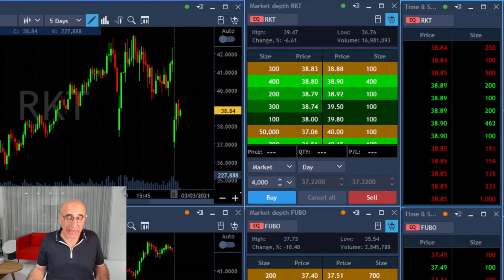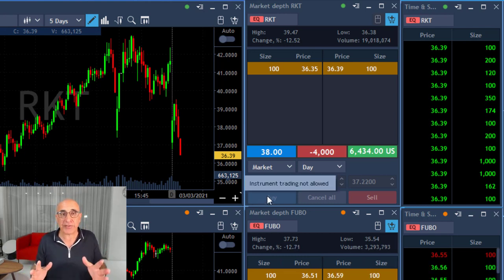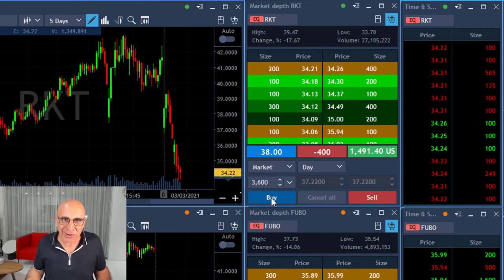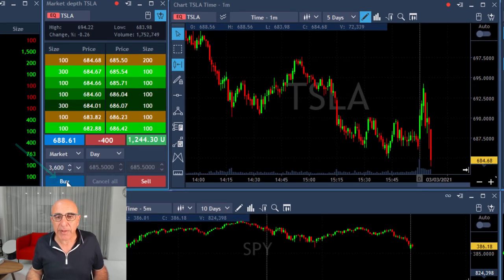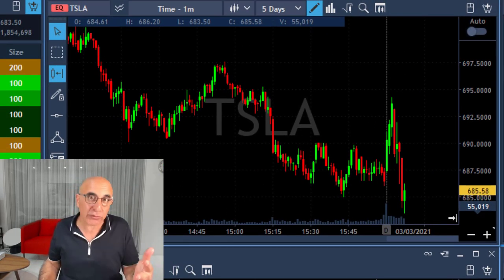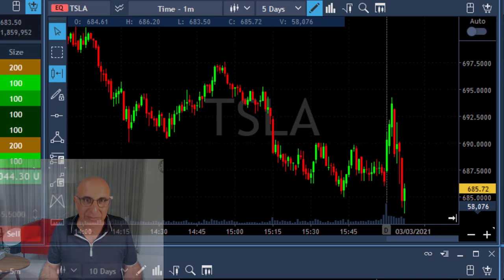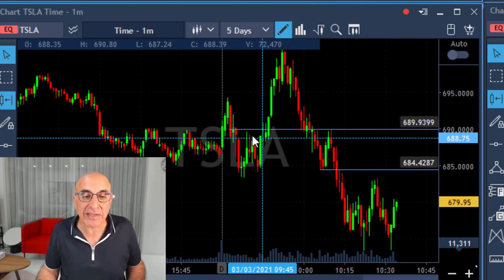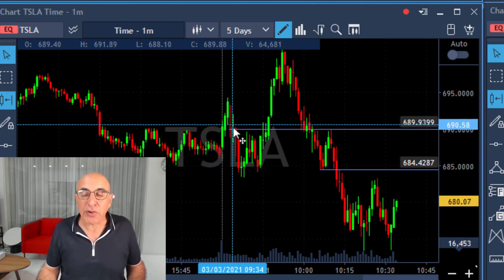MY TRADE GOT HALTED?!